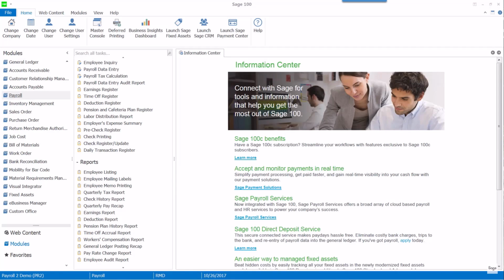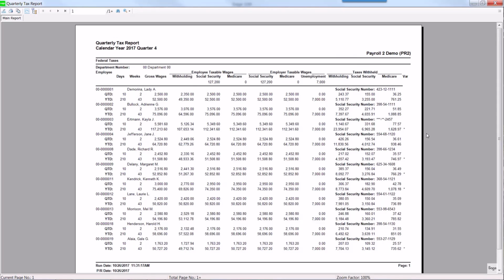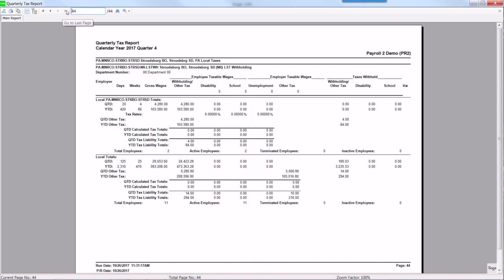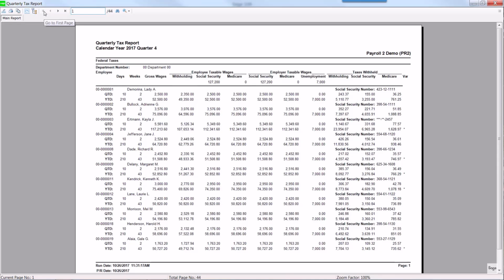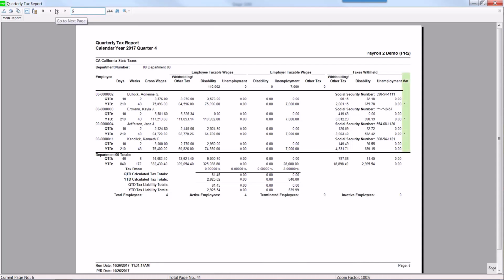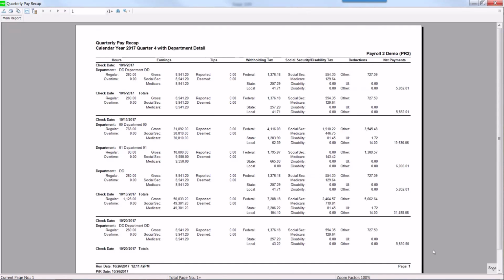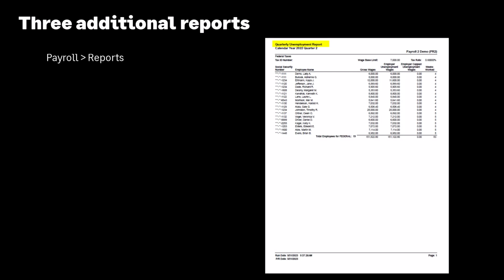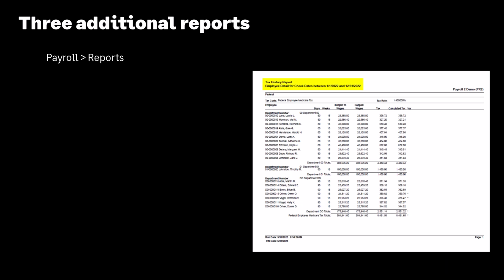Sage 100 – Payroll: How to Print Quarterly Reports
This video will discuss the various quarterly reports provided in Payroll and how to print them.